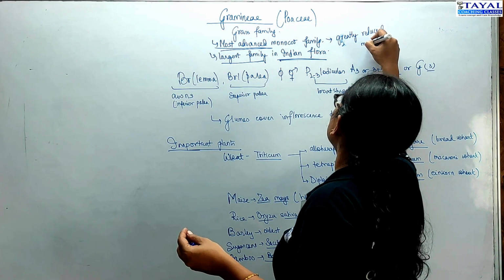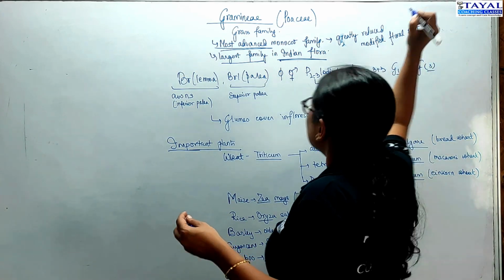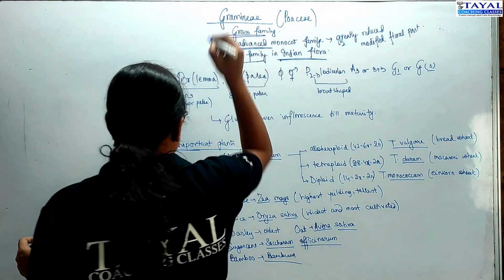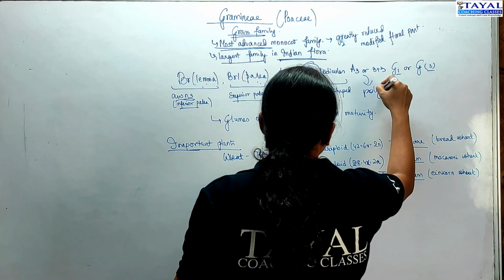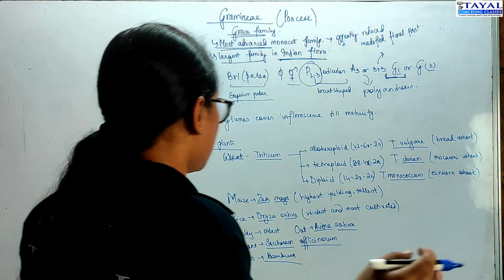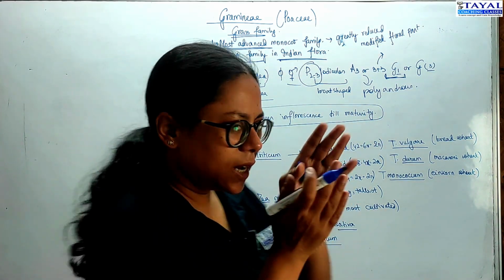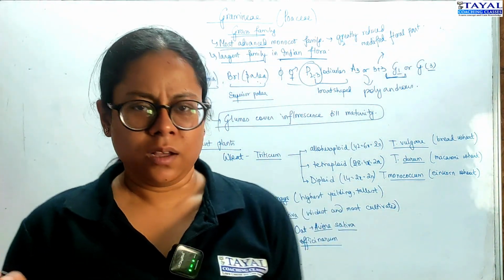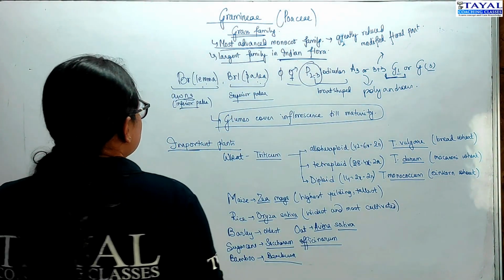Grass Family (Poaceae / Gramineae) Explained | Floral Formula, Examples & Key Features | Biology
In this video, we explain the Grass Family (Poaceae / Gramineae) in a simple, exam-oriented and diagram-based way for NEET, CBSE and State Board students.
This is the most important monocot family with maximum questions asked in exams.

- Grass family introduction (Poaceae / Gramineae)
- Why it is the most advanced monocot family
- Economic importance (cereals & grasses)
- Vegetative characters
- Floral characters (highly reduced & modified flowers)
- Bract (lemma) & bracteole (palea)
- Perianth → Lodicules (2–3)
- Androecium & Gynoecium
- Floral formula & floral diagram
- Inflorescence covered by glumes till maturity

🌾 Important Examples Explained
- Wheat – Triticum (diploid, tetraploid, hexaploid)
- Maize – Zea mays (highest yielding cereal)
- Rice – Oryza sativa (most cultivated crop)
- Barley – Hordeum (oldest cereal)
- Oat – Avena sativa
- Sugarcane – Saccharum officinarum
- Bamboo – Bambusa

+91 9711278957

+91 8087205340